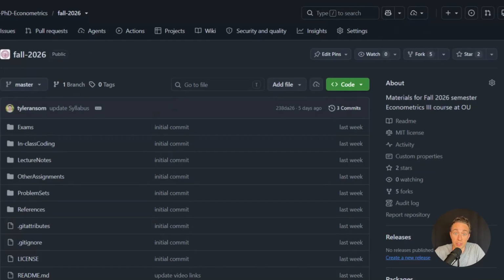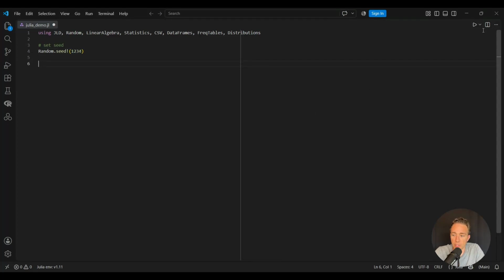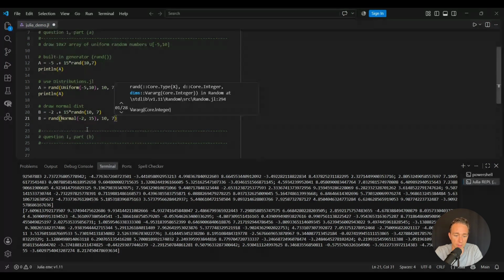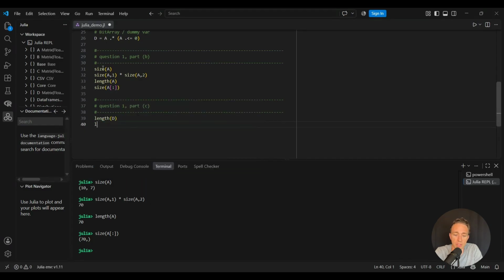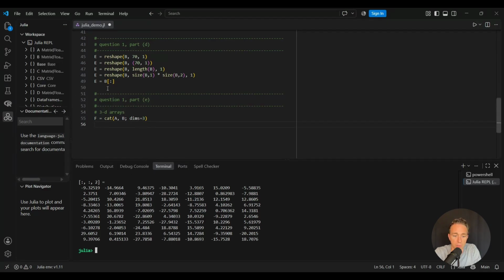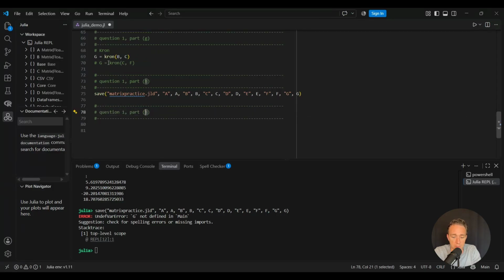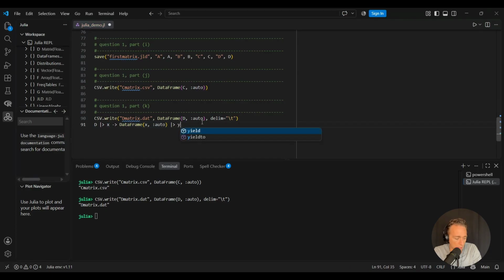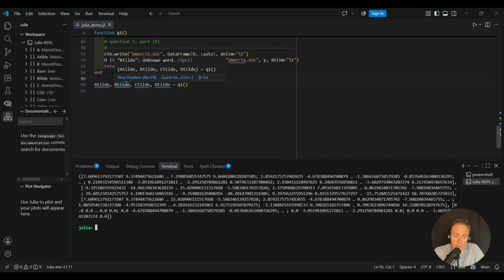Walkthrough of Julia basics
This video walks through how to set up Julia, install packages, and basic coding operations featured in the first question of the first problem set of my PhD econometrics course.